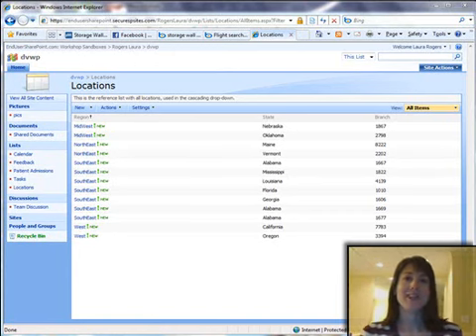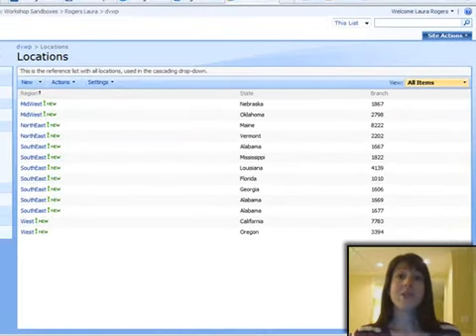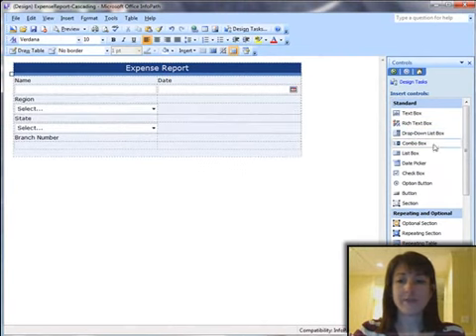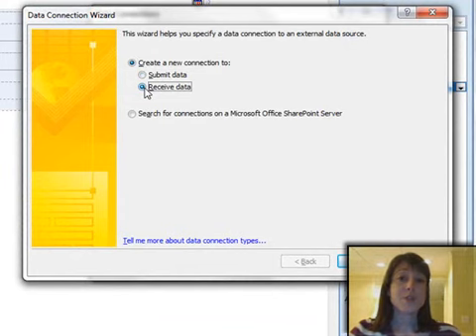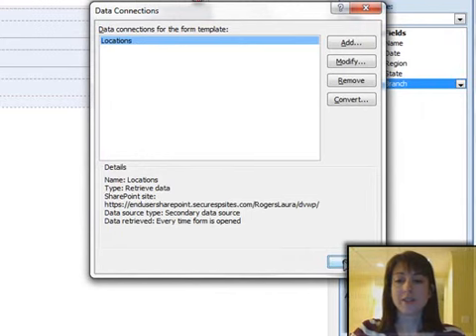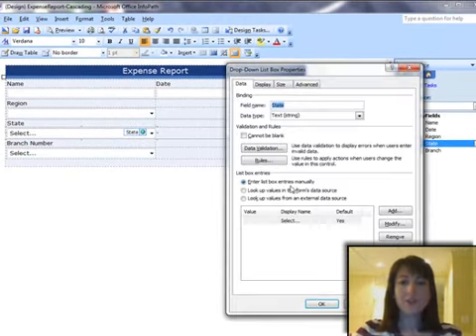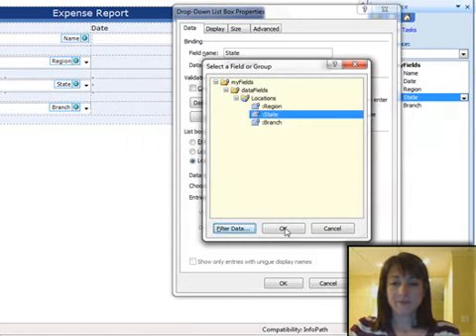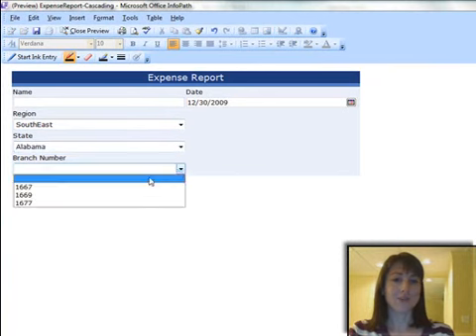InfoPath 2007 Cascading Drop Down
In this video, Laura Rogers demonstrates how to create a cascading drop-down box in a form in SharePoint 2007, using InfoPath 2007.